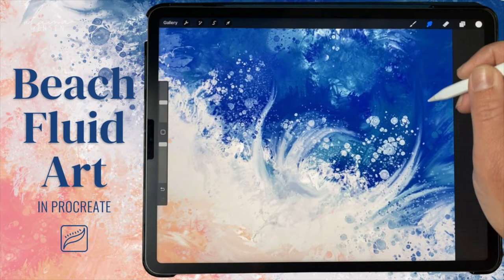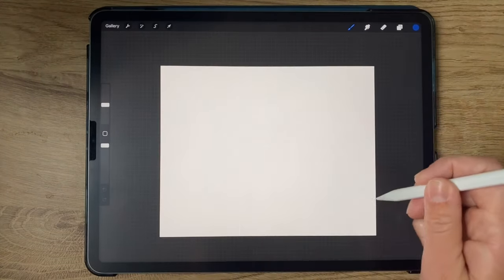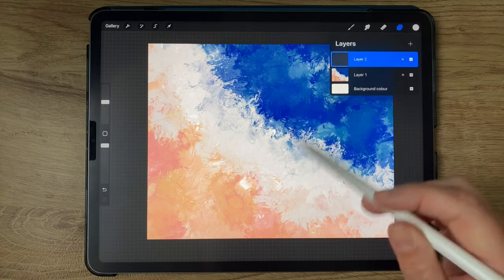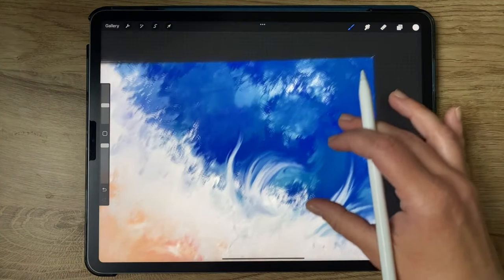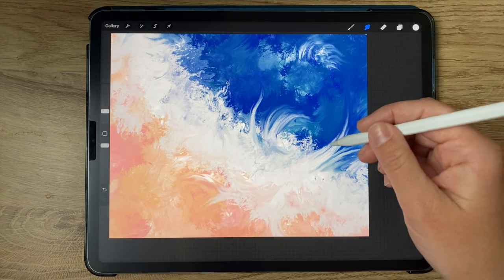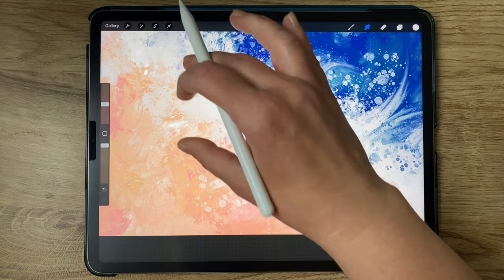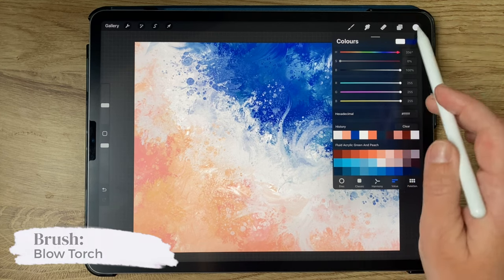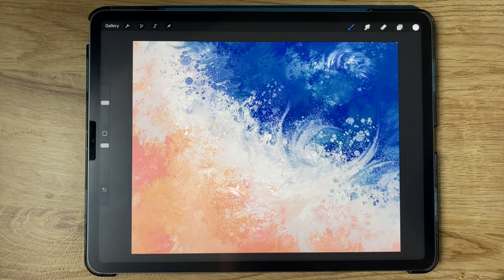Create Beach Themed Fluid Art Digitally in the Proceate App | Digital Acrylic Pour Artwork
The brushes I'm using are from my Acrylic Pour brush set for Procreate, which is available for sale at the following

Today we are going to create beach themed artwork with digital fluid pour methods, using Procreate on the iPad. Inspired by the rainy UK weather, I wanted to create something with cheerful sunshine and beach vibes. I will be using my Acrylic Pour brush set for Procreate, though you are very welcome to adapt the concept for any other brushes you want to try.

Step 1: Set Up the Canvas

First, open a new canvas in Procreate by tapping on the plus symbol. For this tutorial, we'll be using a canvas size of 10x8 inches at 300 DPI.

Step 2: Choose Your Colors

Select the colors you want to use for your artwork. For this tutorial, I'm using the following colors:

Water: #044081
Sand
Off-White
Pure White

Step 3: Create the Water and Sand

Choose the blue color for the water and select the "fluid pour number 2" brush from the acrylic pour brush set.

Fill the corner of the canvas with the blue brush, creating a wave pattern. Adjust the size and position as needed.

Switch to the pink color for the sand and use the same brush to create a line of pink at the bottom of the canvas, leaving a small space between the two colors for the sea foam.

Step 4: Add the Sea Foam

Switch to the off-white color and brush it through the middle of the blue and pink colors, creating a sea foam effect. Repeat a few times to make the effect more solid.

Step 5: Create Waves and Movement

Change brushes to "swipe with cells number 9" and drag the white color upwards to create wave-like patterns. Do this on both the sandy and watery areas.

Follow the natural flow of the colors, adding movement and blending where needed.

Step 6: Add Cells and Texture

Switch to the smudge tool and select the "Dynamic cells number 3" brush.

Create cells by dragging the colors from the blue or white areas to create a sea spray effect.

Step 7: Add Sea Spray with Blowtorch Brush

Switch to the smudge tool again and select the "blowtorch" brush.

Use the brush to create small, uniform cells and add more texture to the existing cells, creating a more dense and oceany look.

Step 8: Add Pure White Highlights

Switch back to the brush tool and select the pure white color (FFFFFF).

Choose the "blowtorch" brush again and carefully add white highlights to the sea spray for more definition.

And there you have it – a simple digital acrylic pour with ocean vibes. You can further experiment with this technique by adding rocks, more colors, or different brushes. I hope this tutorial inspired you to create something beautiful and beachy. Thank you for following along, and happy creating!